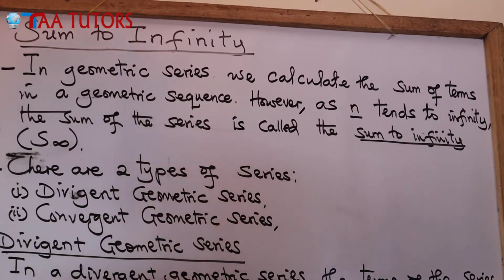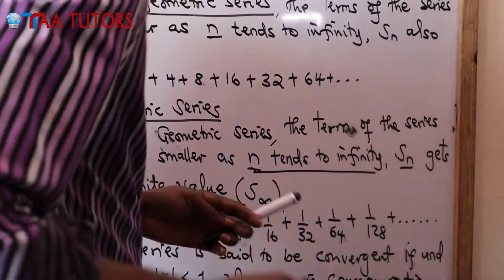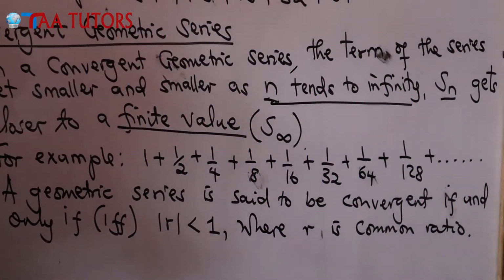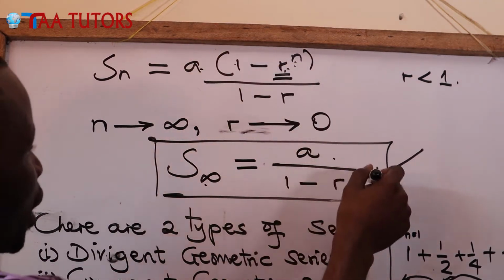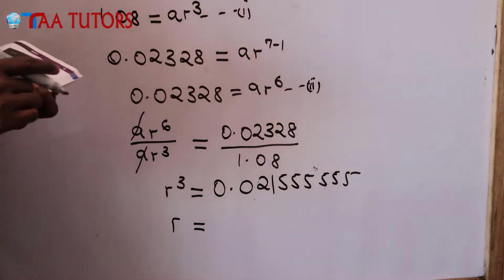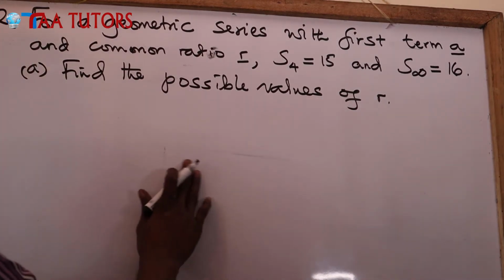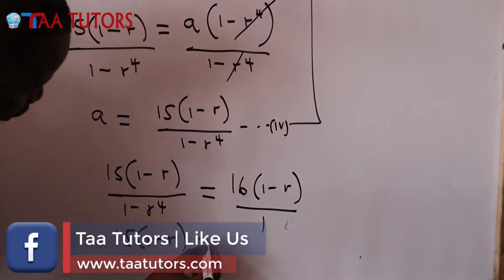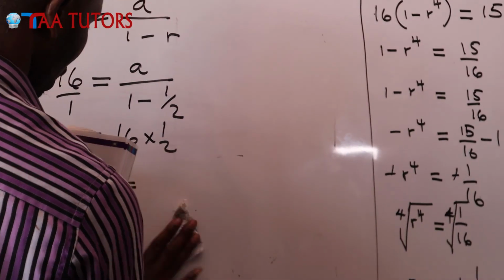Edexcel International A Level: Sequence and Series ~ Sum to Infinity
This lesson is intended for students studying International A Level and College Students. The lesson covers the concept of Sum to Infinity. The Lesson looks at both Divergent Geometric Series and Convergent Geometric Series. But we are not able to mathematically determine the sum to infinity of Divergent Geometric Series since the sum is very large that we cannot determine.

However, it is possible to determine the sum to infinity of the convergent Geometric Series. This is because as n increases, sum to infinity tends to a more finite value. So this lesson concentrates on the convergent Geometric Series which has a formula.